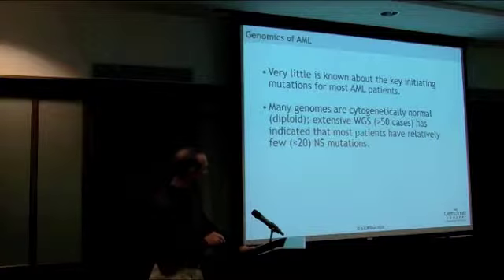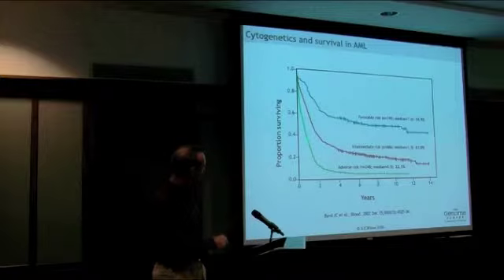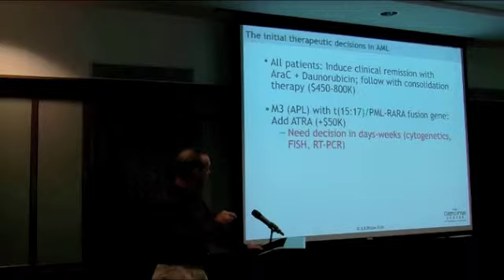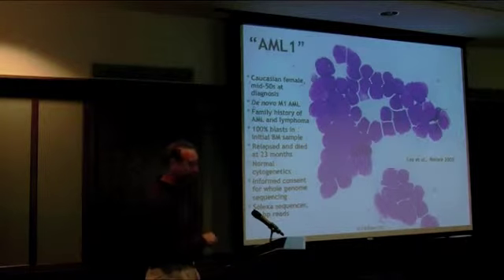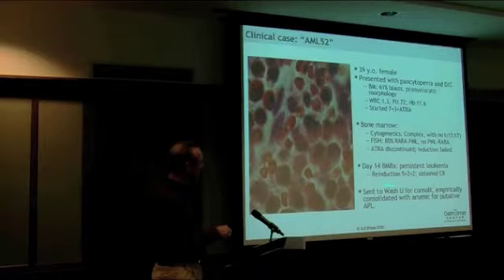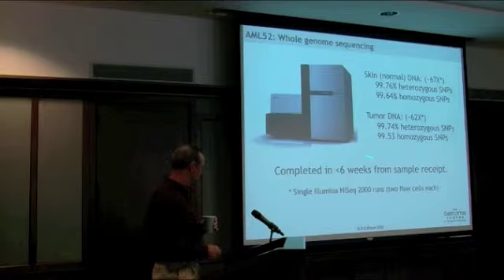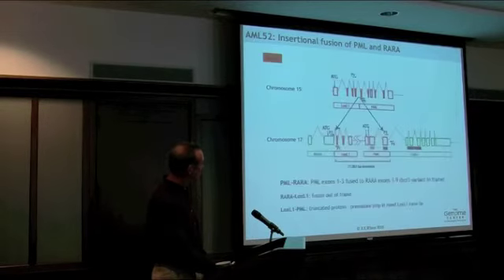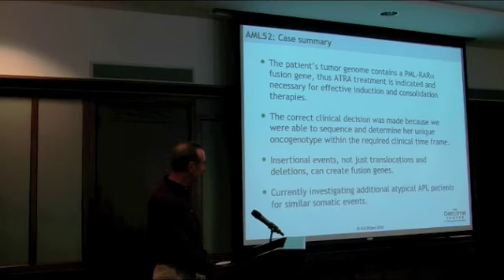Adventures in the Cancer Genome Part 3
The Genome Institute's Director, Dr. Richard K. Wilson, discusses recent advances in the analysis of cancer genomes.